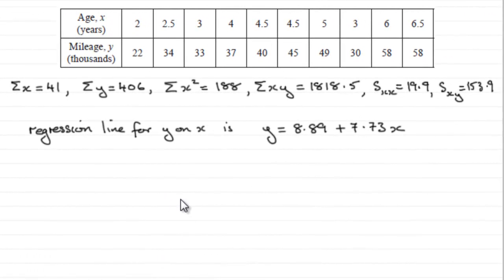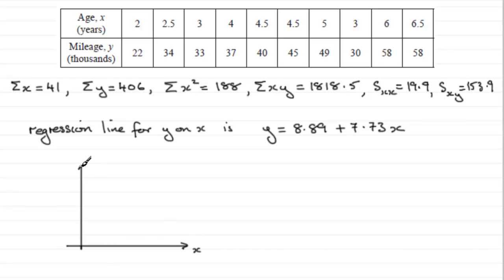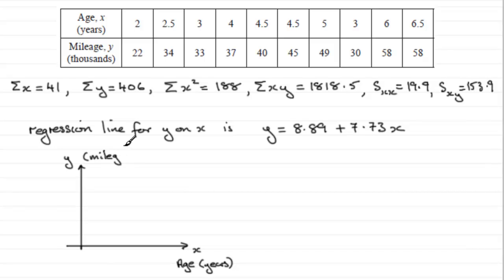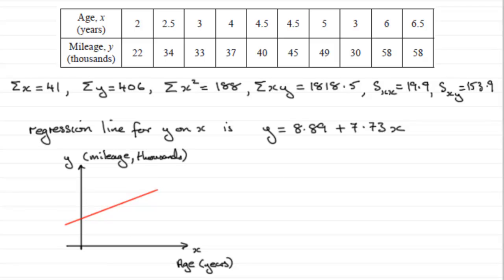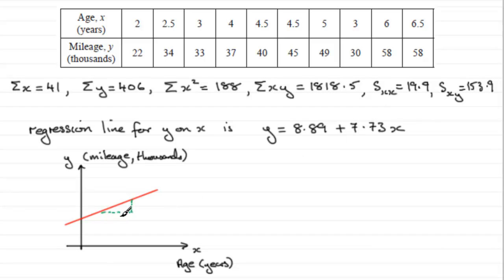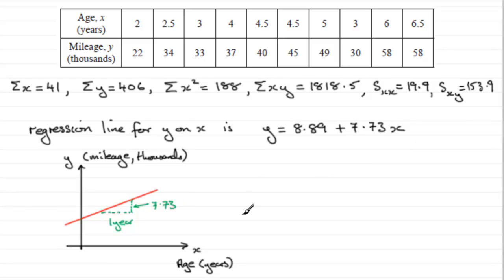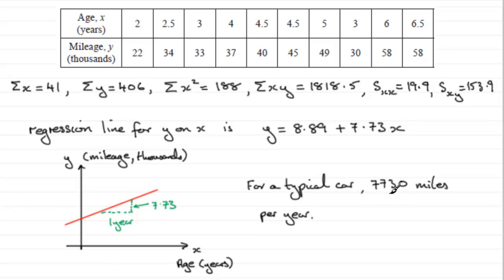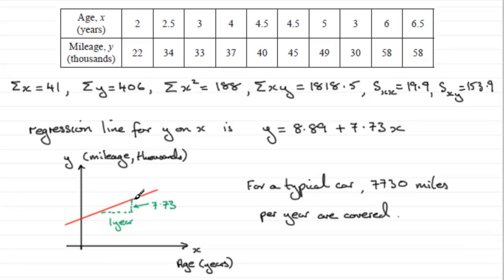A-Level Edexcel Statistics S1 January 2008 Q4c (regression) : ExamSolutions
Worked solution to this question on regression. To see the question go to ExamSolutions